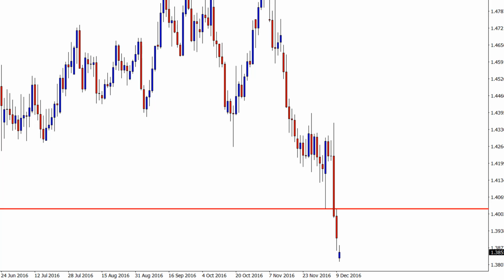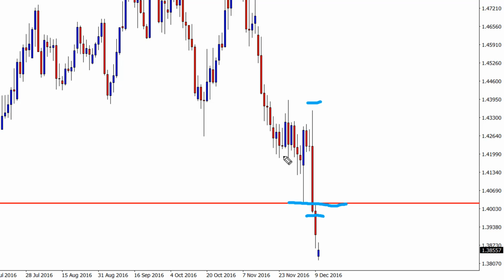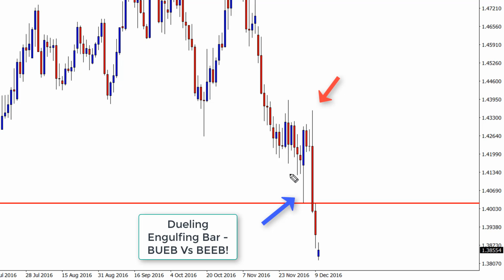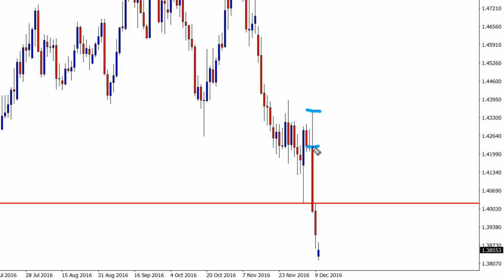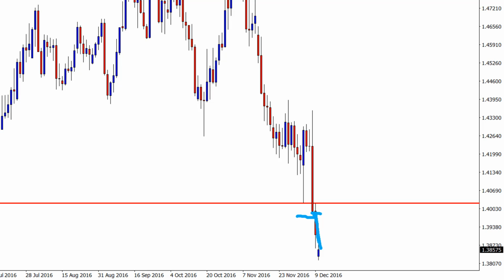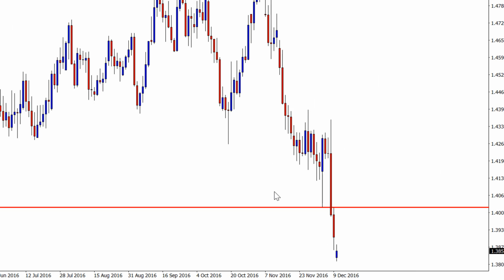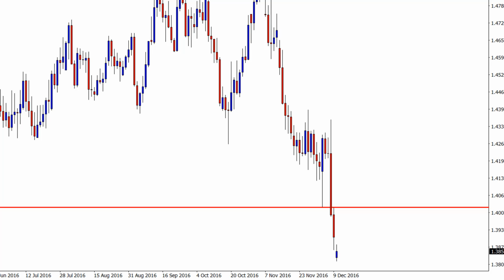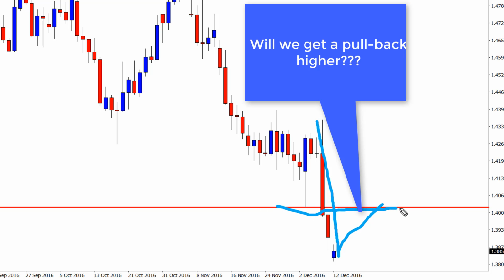How You Can Cherry Pick Setups From Quick 'Price Action Flips'